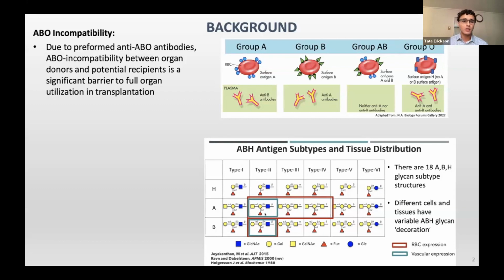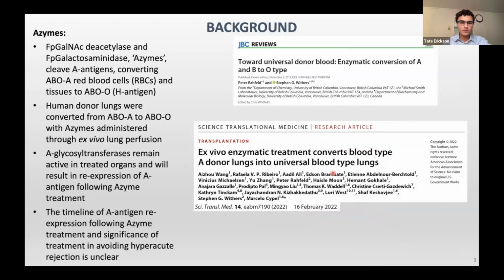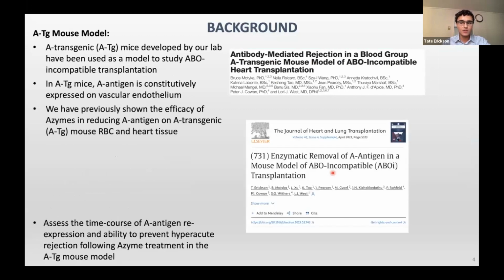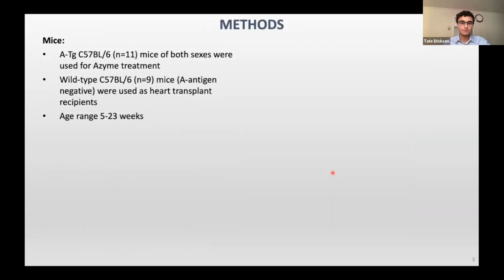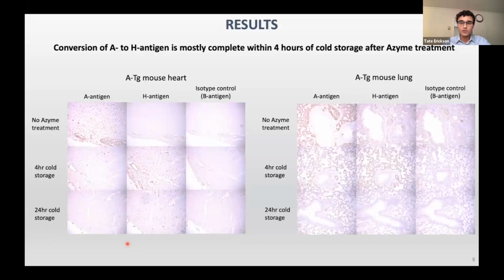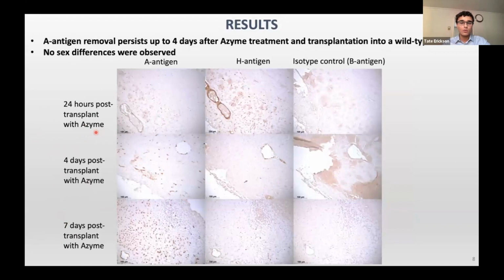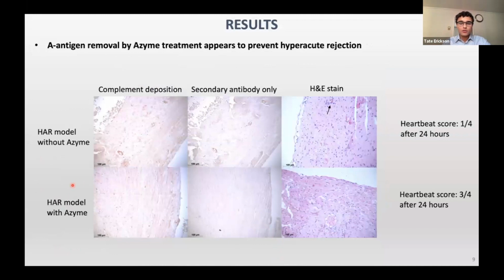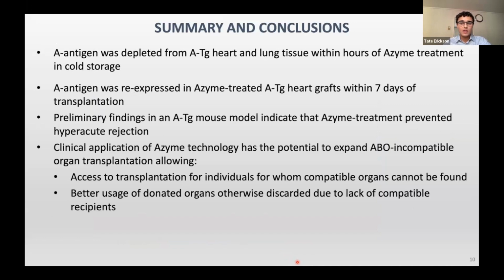Prevention of hyperacute rejection in ABO-incompatible transplantation | Tate Erickson | GIA2023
Undergraduate Student Tate Erickson speaks at the Glycomics Institute of Alberta Scientific Symposium GIA2023 on November 2-3, 2023.